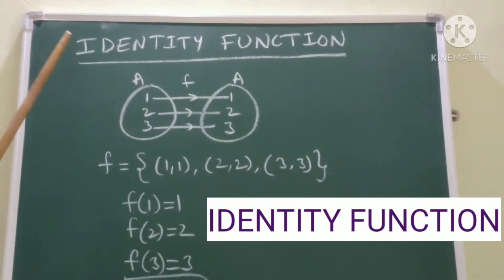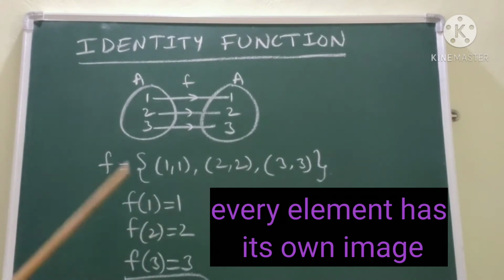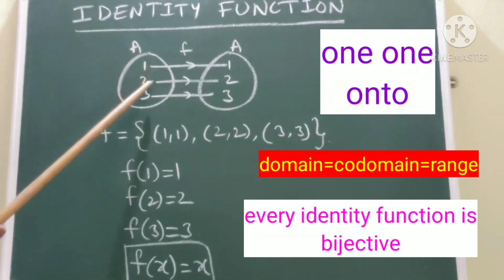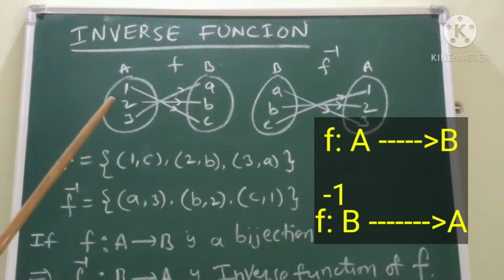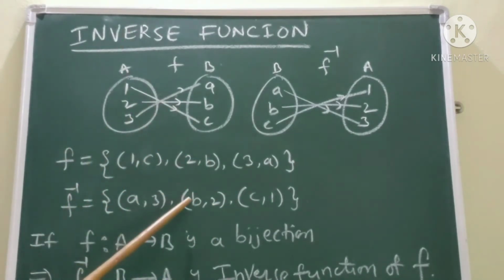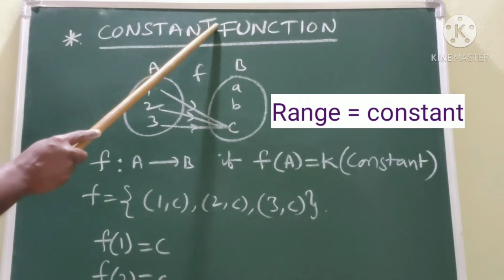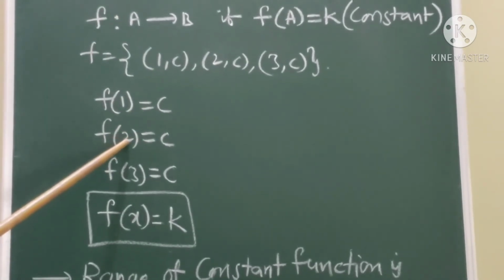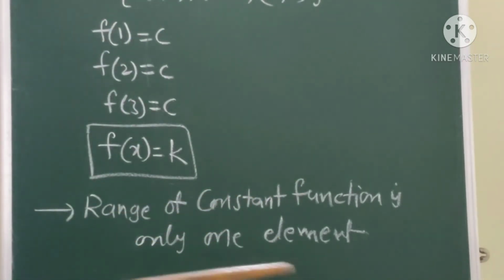Functions 4|Maths1A|JEE|Eamcet|TGT|PGT|IIT|CTET|Maths classes|By Ramesh sir|pragnya world